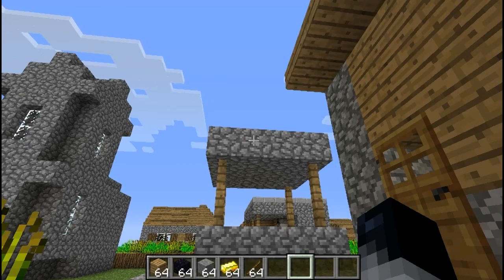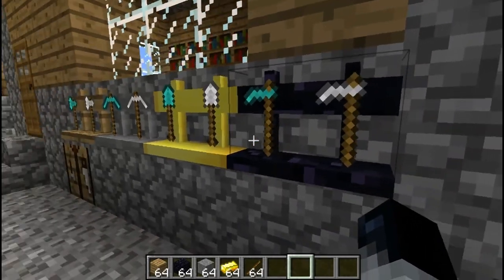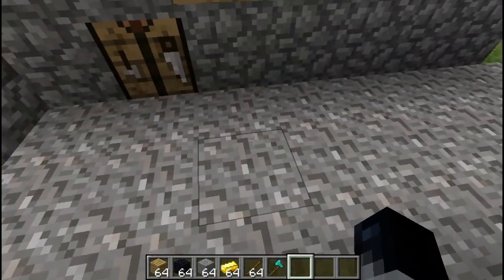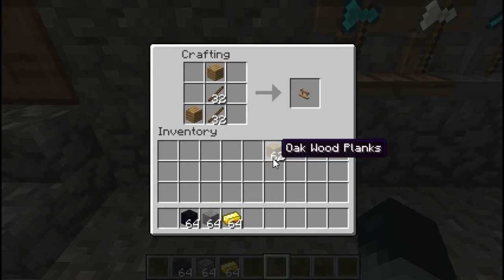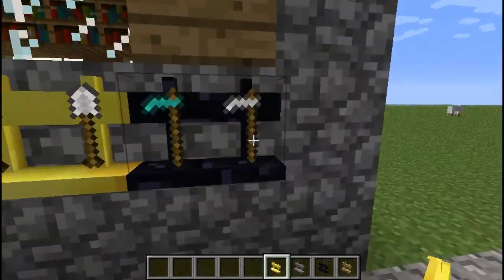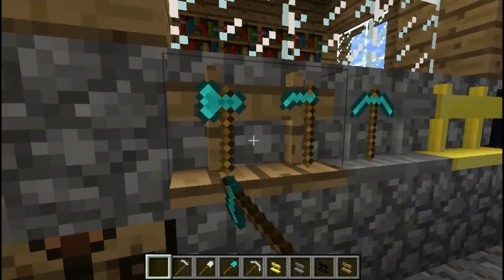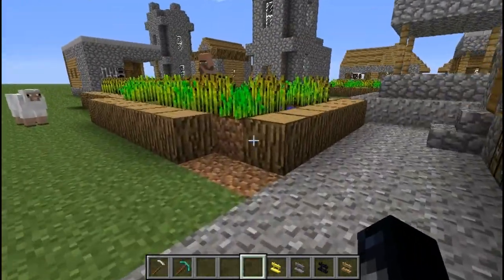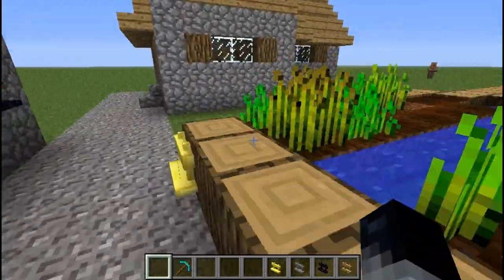Minecraft tool rack mod spotlight